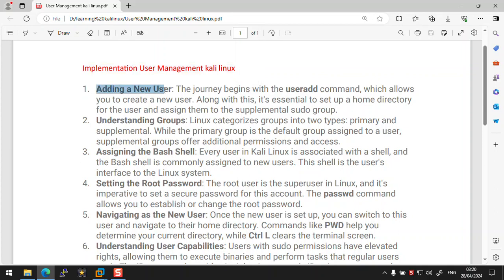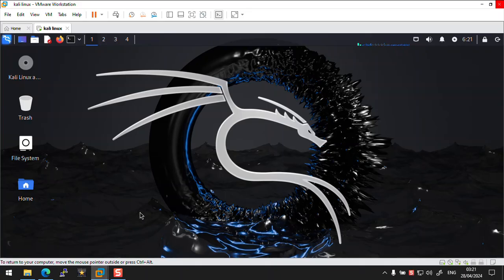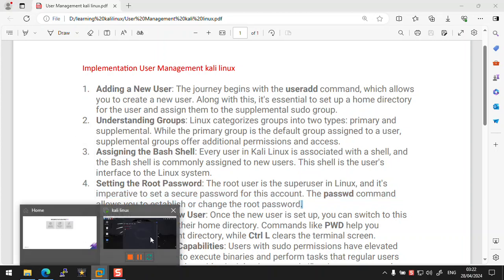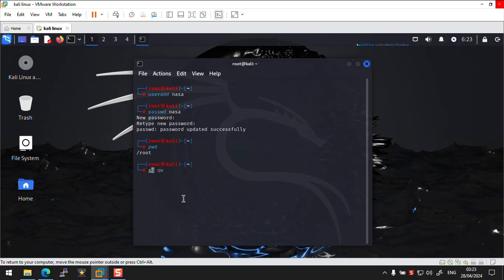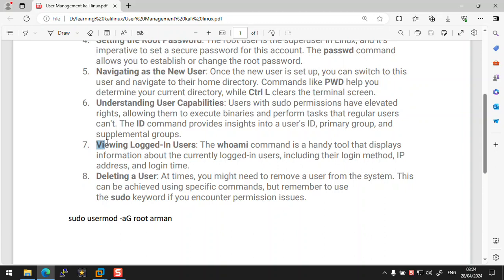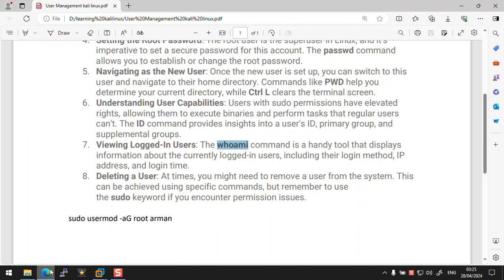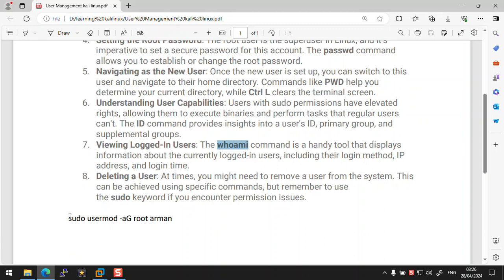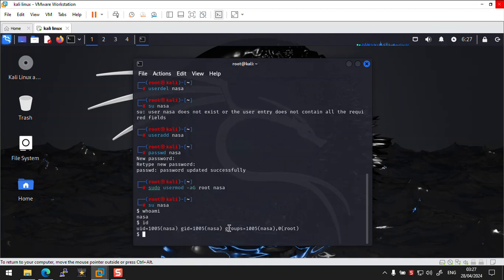implementation User Management kali linux